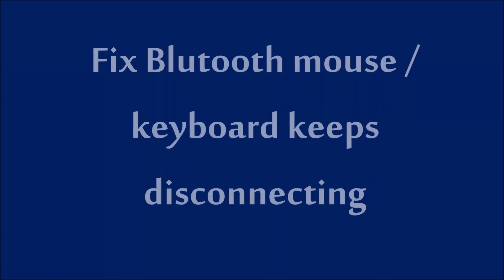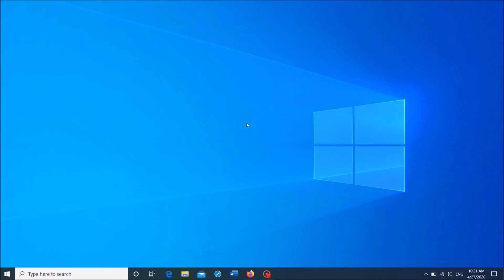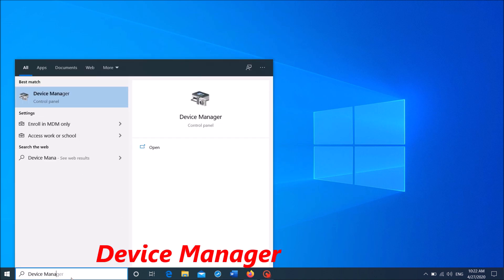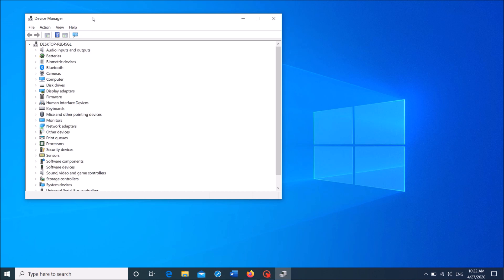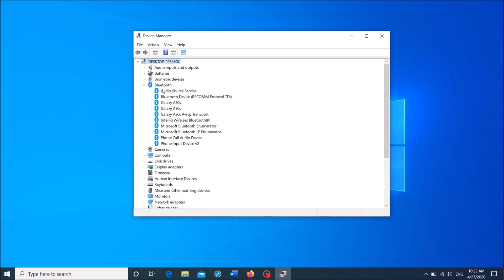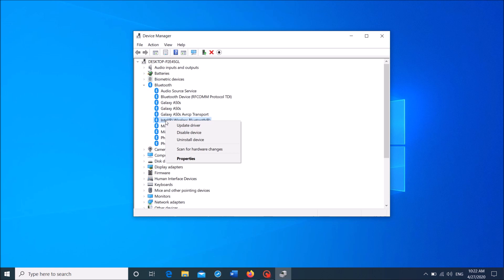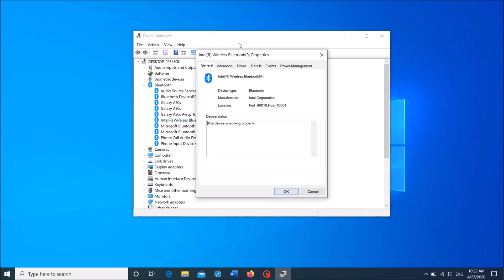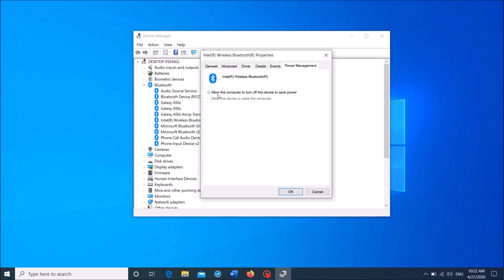How To Fix Bluetooth Mouse / Keyboard Keeps Disconnecting in Windows 7/8/10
To Fix Bluetooth Mouse / Bluetooth Keyboard Keeps Disconnecting in Windows 10, Windows 8 and Windows 7, follow these steps:
Open the “Device Manger” – Locate “Bluetooth” – Right click on its Driver Software – click ‘Properties’ – in the opening window, click on the last tab “Power Management” and then remove checkmark toward the option “Allow the computer to turn off this device to save power” – click “OK”. Then your problem should be fixed..!
This video will be answer for your queries like:
How to fix wireless mouse keeps disconnecting?
How to fix wireless keyboard keeps disconnecting?
How to fix Bluetooth mouse getting disconnected?
How to fix Bluetooth keyboard getting disconnected?
How to fix Bluetooth mouse not working properly?